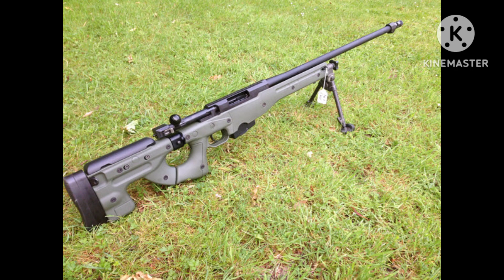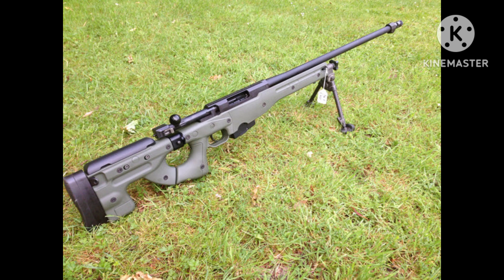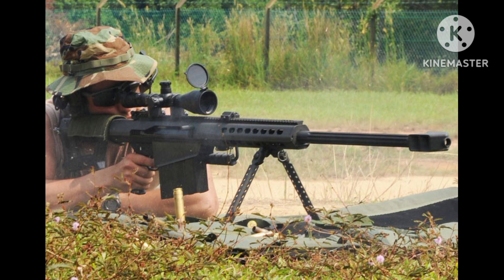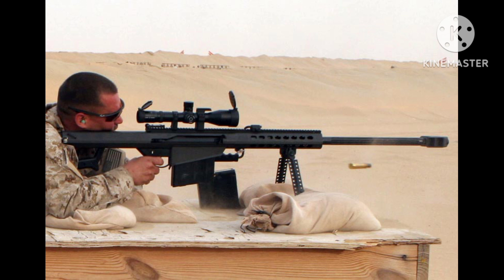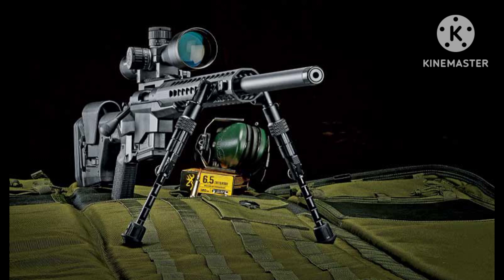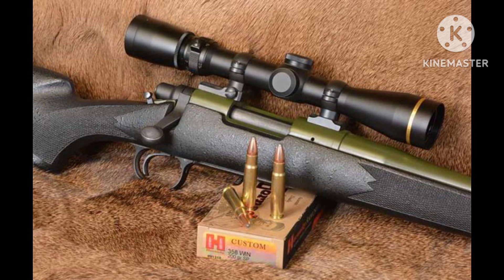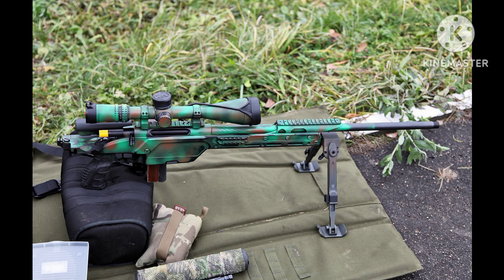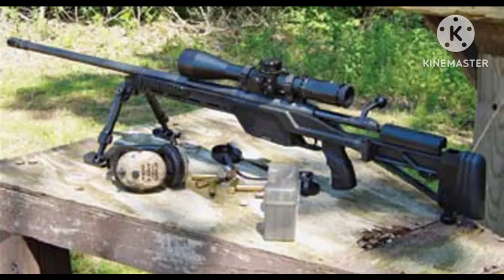Top 5 sniper rifles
Assalamualikum.

Welcome everyone from our YouTube channel.

Today we will try to tell about top 5 sniper rifle in the world.

Here are the details on the top five sniper rifles in the world:

1. Accuracy International Arctic Warfare (AI-AW):
The Accuracy International Arctic Warfare (AI-AW) is a renowned sniper rifle known for its exceptional accuracy and reliability. It has been adopted by various military and law enforcement agencies worldwide. The AI-AW features a bolt-action mechanism and is chambered in various calibers such as .308 Winchester and .338 Lapua Magnum. It has a detachable box magazine, adjustable stock, and a smooth two-stage trigger, allowing for precise and consistent shots even at long ranges.

2. Barrett M82/M107:
The Barrett M82, later developed into the M107, is a semi-automatic sniper rifle that has gained popularity for its immense power and long-range capabilities. Chambered in .50 BMG, this rifle is known for its ability to penetrate armor and disable targets at extreme distances. The M82/M107 features a recoil-operated rotating bolt system and a detachable box magazine. Although it is quite heavy and has significant recoil, it remains a preferred choice for military and anti-material sniper applications.

3. Sako TRG-42:
The Sako TRG-42 is a Finnish bolt-action sniper rifle designed for extreme accuracy and precision. It is chambered in various calibers, including .308 Winchester, .300 Winchester Magnum, and .338 Lapua Magnum. The TRG-42 has a sturdy construction, adjustable stock, and a crisp single-stage trigger. It is equipped with a muzzle brake to mitigate recoil and ensure faster follow-up shots. The rifle also features an integrated Picatinny rail for easy mounting of optics and accessories.

4. Remington Model 700:
The Remington Model 700 is a widely recognized and versatile bolt-action sniper rifle. Available in numerous calibers, including .308 Winchester, .300 Winchester Magnum, and 6.5mm Creedmoor, it caters to a wide range of shooter preferences. The Model 700 offers excellent accuracy, a smooth action, and a wide range of aftermarket upgrades and customization options. It is often favored by law enforcement and military snipers as well as civilian precision shooters.

5. Steyr SSG 08:
The Steyr SSG 08 is an Austrian sniper rifle renowned for its accuracy and modularity. It is chambered in calibers such as .308 Winchester and .338 Lapua Magnum. The SSG 08 features a bolt-action mechanism with a detachable box magazine and an adjustable stock with a folding option for compact storage. It has a crisp direct trigger and a free-floating barrel for enhanced accuracy. The rifle is equipped with a muzzle brake and a Picatinny rail for easy mounting of optics and accessories.

These five sniper rifles represent a selection of highly regarded options in terms of accuracy, reliability, and performance. Each rifle has its unique features and applications, catering to different shooting requirements and preferences. Whether it's military, law enforcement, or precision shooting, these rifles offer excellent capabilities for long-range engagements.

See you soon. Good luck.

Assalamualikum.